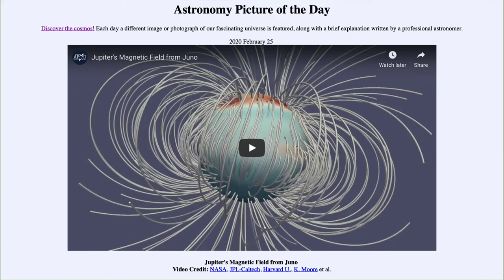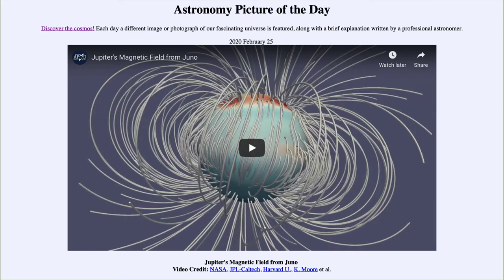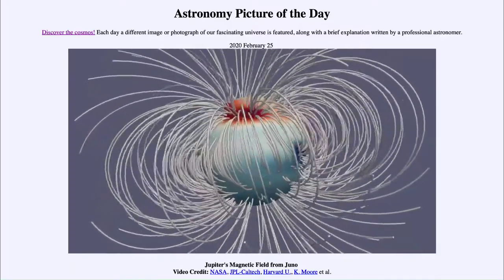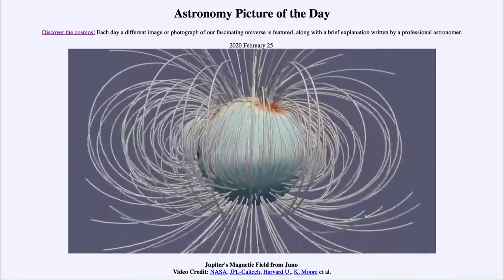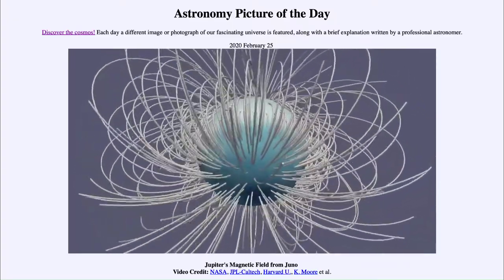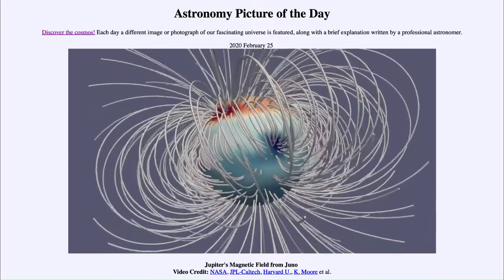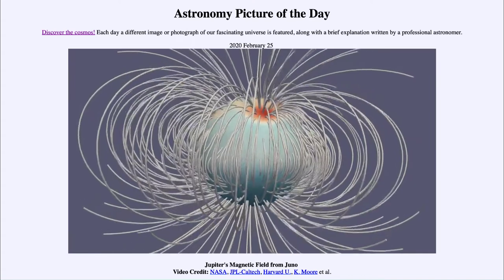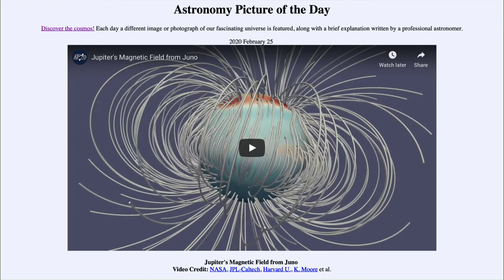2020 February 25 - Jupiter's Magnetic Field from Juno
In today's image, we see a representation of Jupiter's magnetic field as recorded by the Juno spacecraft. Jupiter's magnetic field is created by currents in the liquid metallic hydrogen deep in the planet. The field is quite complex and does not align at all with the rotational axis of the planet. The pole near to the rotational axis appears more as a ring than a point.